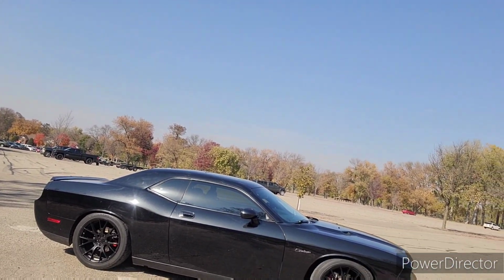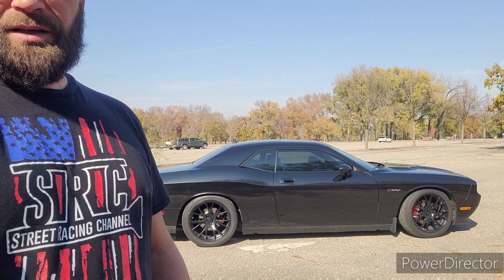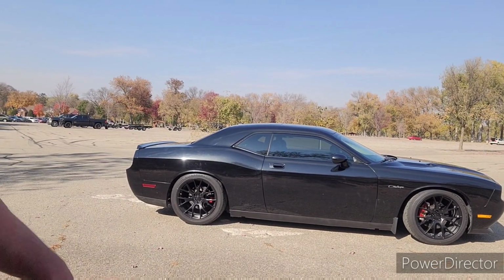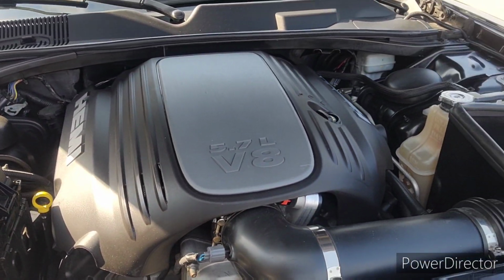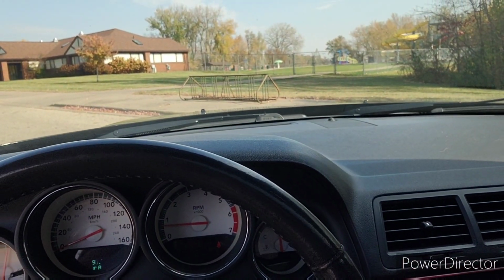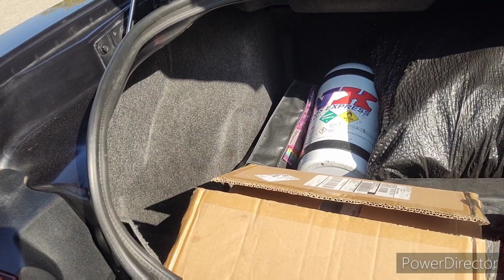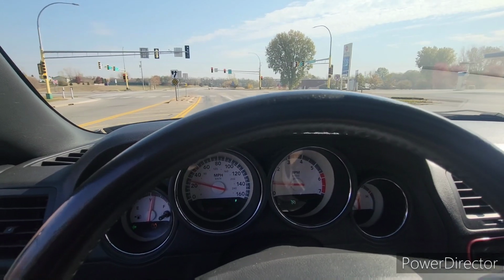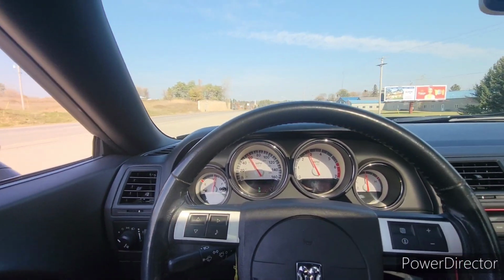2009 Challenger R/T review of a 13 year old modern muscle car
Rambling about my 2009 Dodge Challenger R/T